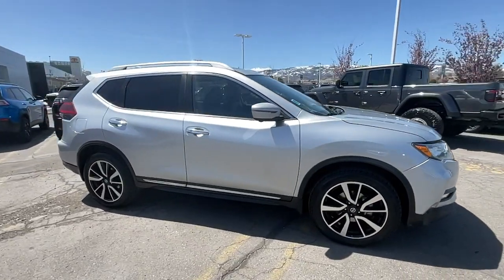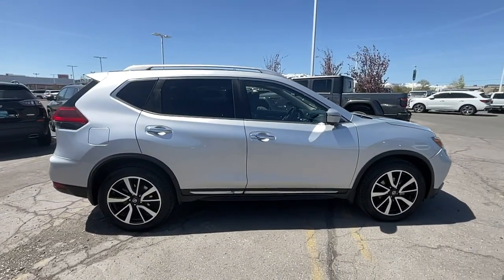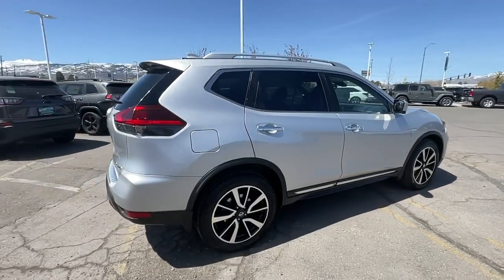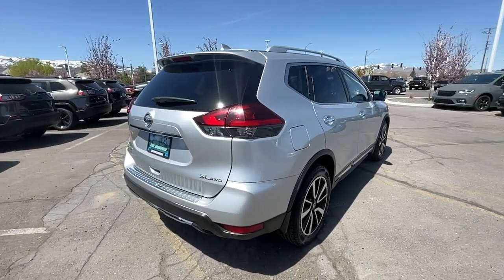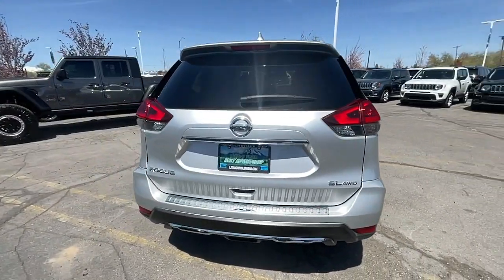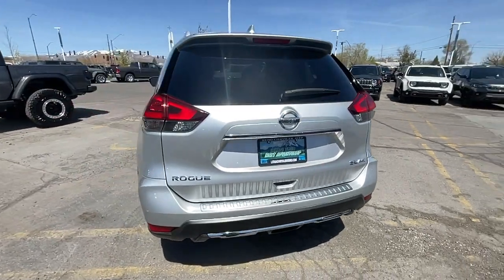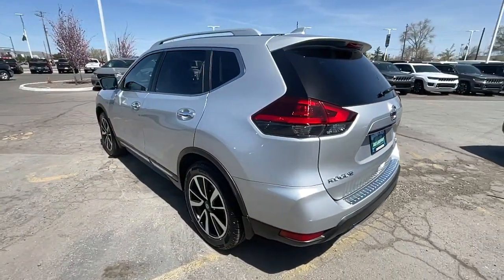2018 Nissan Rogue Reno, Carson City, Northern Nevada, Sacramento, Elko, NV JW342715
Brilliant Silver Used 2018 Nissan Rogue AWD SL available in Reno, Nevada at Lithia Chrysler Jeep of Reno. Servicing the Carson City, Northern Nevada, Sacramento, Elko, NV area.

JUST REPRICED FROM $25480 EPA 32 MPG Hwy/25 MPG City! ONLY 65410 Miles! Heated Leather Seats NAV Sunroof Satellite Radio Back-Up Camera Power Liftgate Premium Sound System [P01] PREMIUM PACKAGE All Wheel Drive SEE MORE! KEY FEATURES INCLUDE: Leather Seats Navigation All Wheel Drive Power Liftgate Heated Driver Seat Back-Up Camera Premium Sound System Satellite Radio iPod/MP3 Input Onboard Communications System Remote Engine Start Dual Zone A/C Brake Actuated Limited Slip Differential Smart Device Integration Hands-Free Liftgate Rear Spoiler MP3 Player Keyless Entry Remote Trunk Release Privacy Glass. OPTION PACKAGES: PREMIUM PACKAGE LED Headlights Power Panoramic Moonroof PLATINUM PACKAGE Wheels: 19 Alloy Intelligent Cruise Control (ICC) ProPilot assist-steering assist full range and hold Electronic Parking Brake Replaces foot release parking brake Tires: 225/55R19 All-Season ROOF RAIL CROSS BARS. Nissan SL with Brilliant Silver exterior and Charcoal interior features a 4 Cylinder Engine with 170 HP at 6000 RPM*. VEHICLE REVIEWS: KBB.coms review says Stylish both inside and out the 2018 Nissan Rogue offers families and road-tripping adventurers exceptional comfort space and value.. Great Gas Mileage: 32 MPG Hwy. EXCELLENT VALUE: Was $25480. WHY BUY FROM US: At Lithia Chrysler Jeep of Reno our first and foremost goal is to make your car-buying and ownership experience better than any other youve had near Carson City Auburn CA Sparks and beyond.If youre ready to answer the call of fun style and peace of mind; be sure to contact us today. And prepare to have your expectations exceeded. Price does not include $499 Dealer Doc fee taxes and license fees. Price contains all applicable dealer incentives and non-limited factory rebates. You may qualify for additional rebates; see dealer for details.